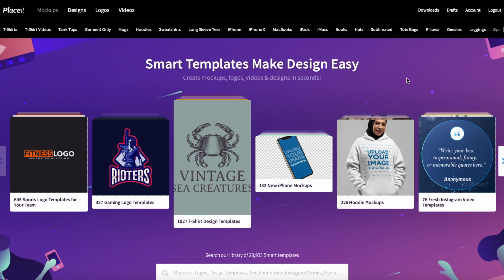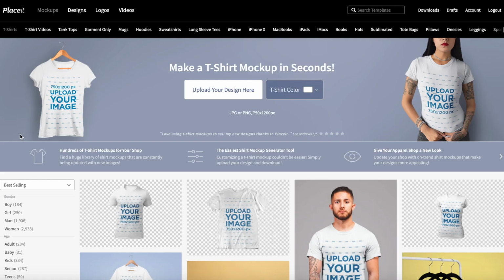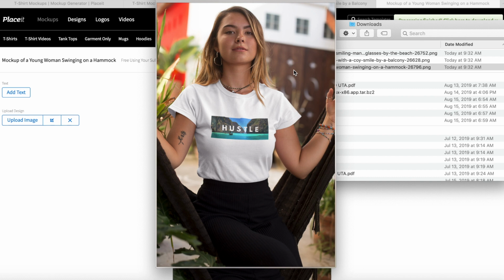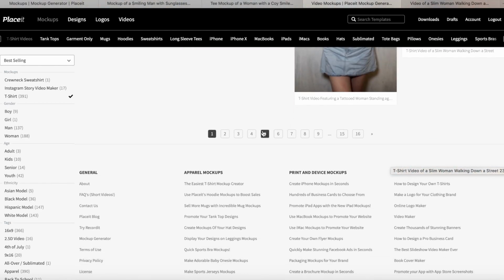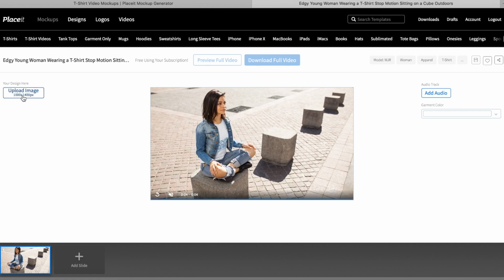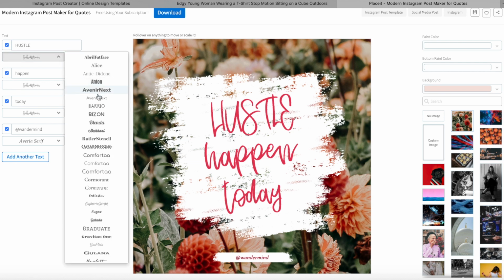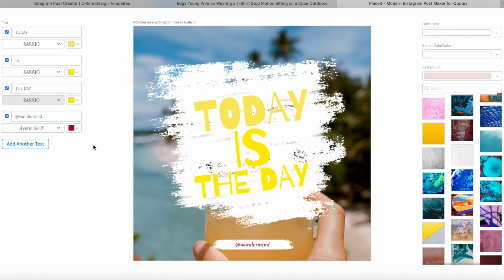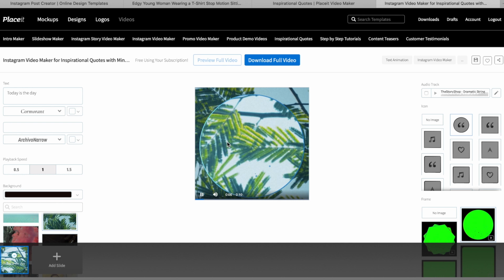How To Make A Tshirt Mockup Without Photoshop - Full Tutorial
In this video, I'll show you step-by-step how to make tshirt mockups without Photoshop.